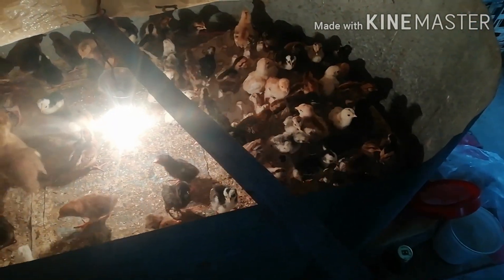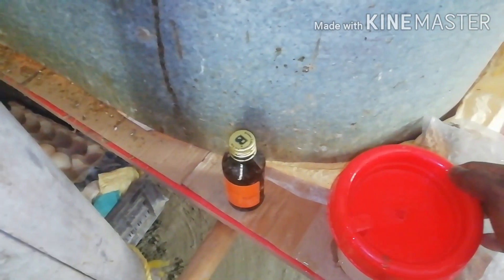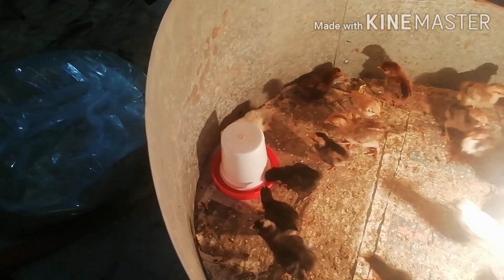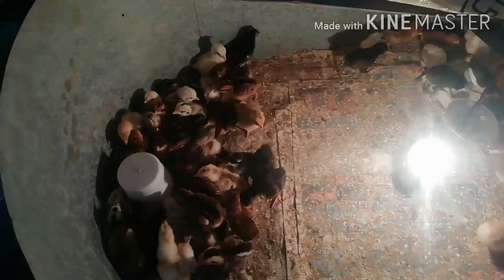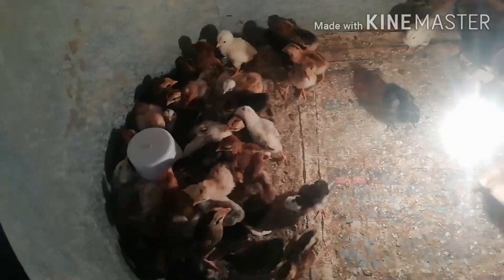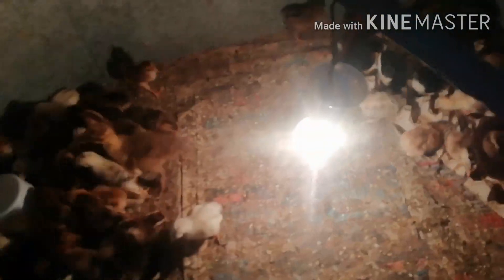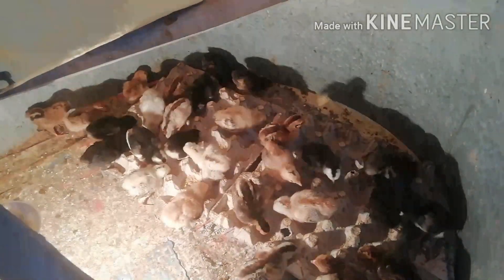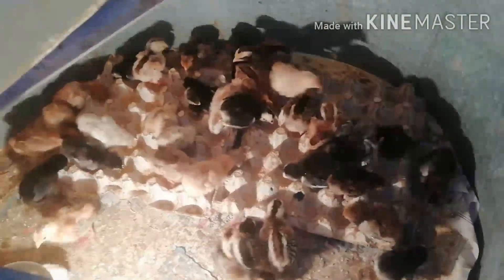দেশী মূৰগি পালন পদ্ধতি, ৪ দিনত কি কি কৰিব লাগে, how to take care local murgi day 4